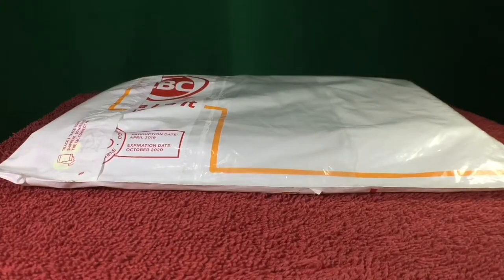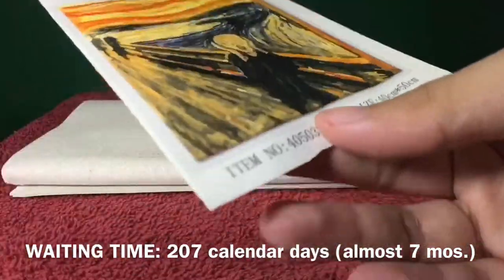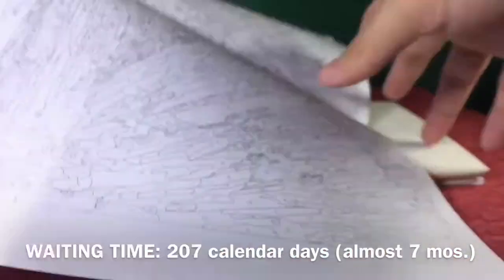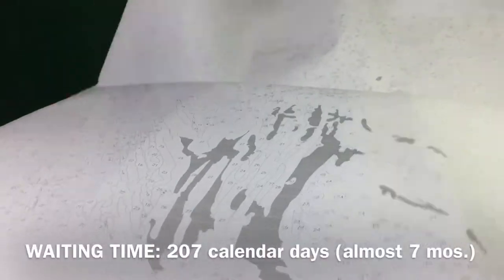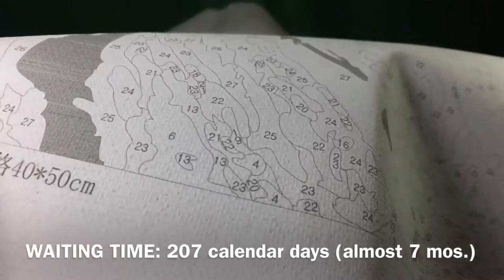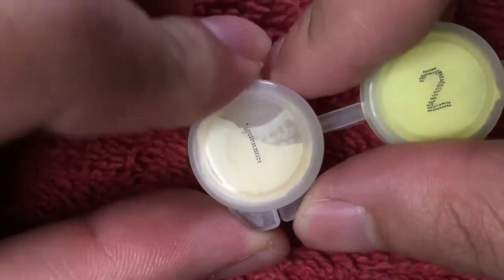PSN Art: The Scream Painting | Paint by Numbers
Edvard Munch was a Norwegian painter. His best known work, The Scream, has become one of the iconic images of world art. His childhood was overshadowed by illness, bereavement and the dread of inheriting a mental condition that ran in the family. 😱

0:00 Intro
0:25 Unboxing 📦
0:57 Fixing the Folded Canvas 💦🔥
1:12 Painting Time! 🎨

Price: PHP 2,302.00 (USD 45.49)
Ordered: May 23, 2020
Paid & Received: December 16, 2020 (Cash on Delivery)
Waiting time: 207 calendar days (almost 7 months)